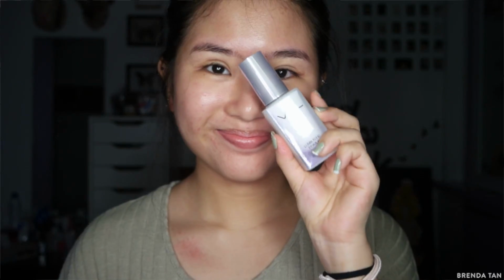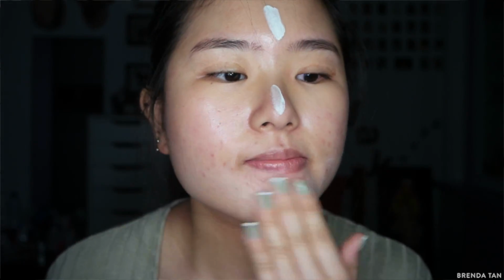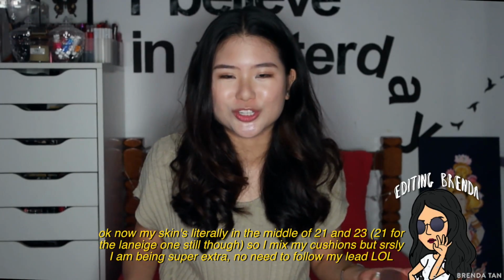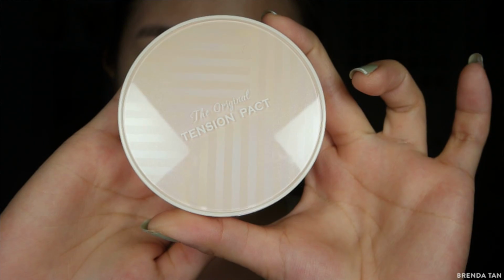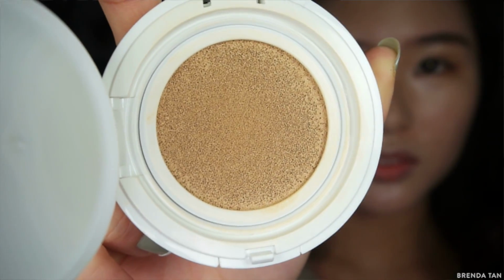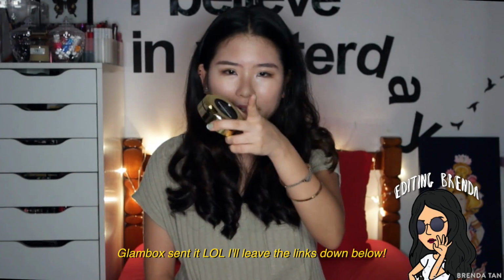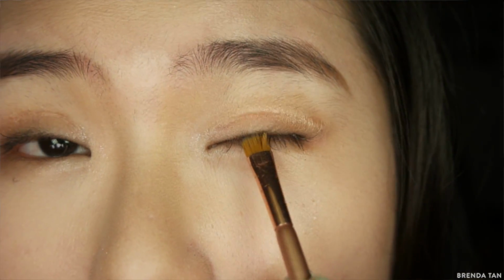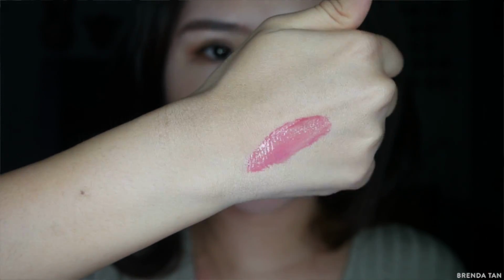Korean Makeup Try-On Haul + First Impressions | AprilSkin, Missha, VDL, Laneige, Banila co & more!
» WHAT'S THAT I MENTIONED?

» WHAT'S THAT I'M WEARING?
☛ Top: TOPSHOP
☛ Lips: AprilSkin Magic Oil Tint in Scarlet

Hi, I'm Brenda! I'm 21 and I hail from Singapore. Your support keeps me motivated to produce better content (and to post more frequently). I read every single comment (seriously, I do) and will try my best to respond! :-) Thank you once again for watching my videos, have a blissful day! x

▻ I film, edit & produce all videos by myself using FCP X! ◅